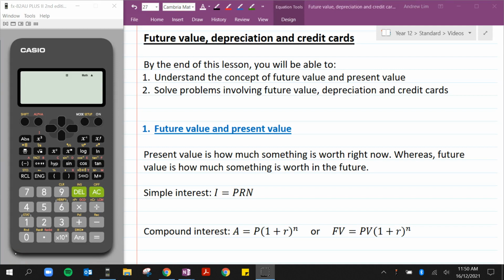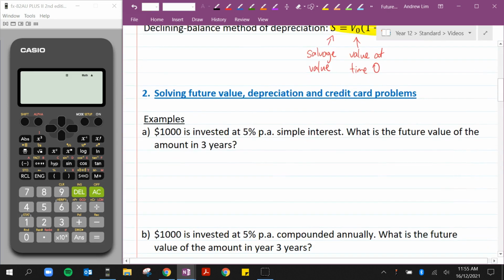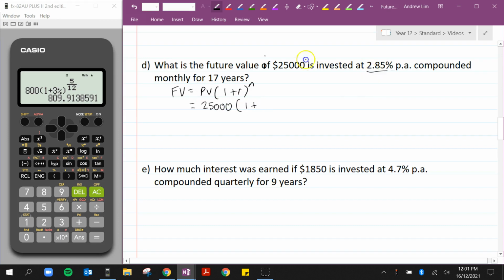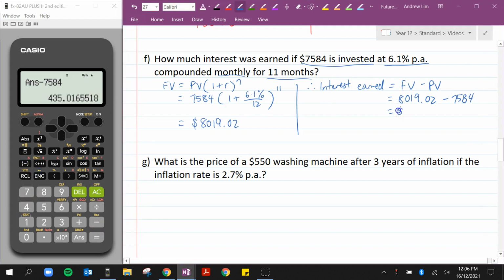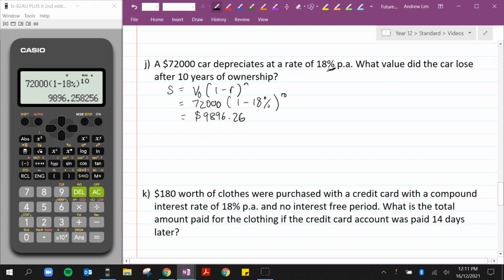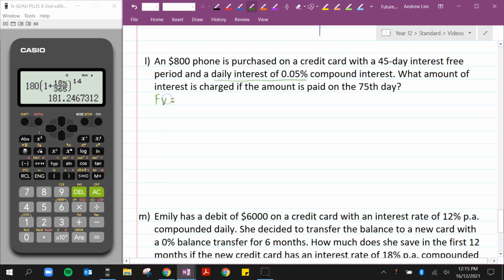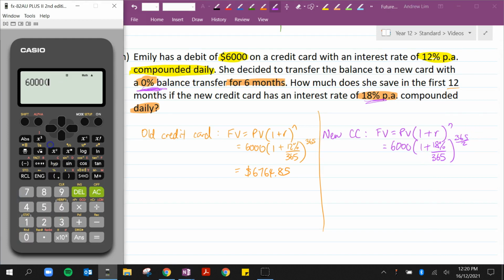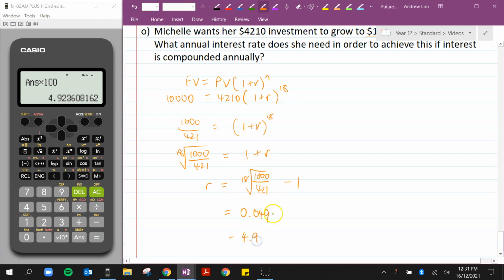Future value, depreciation and credit cards